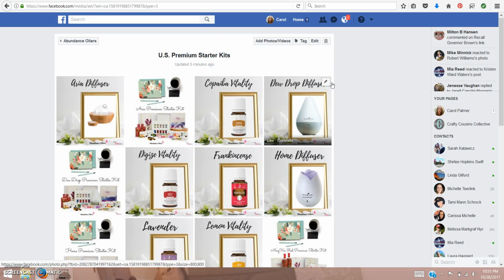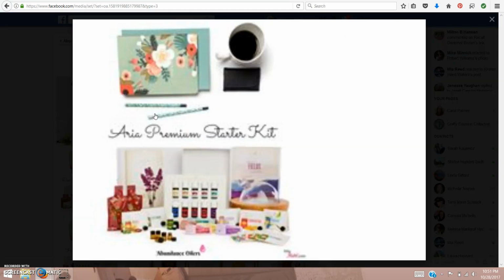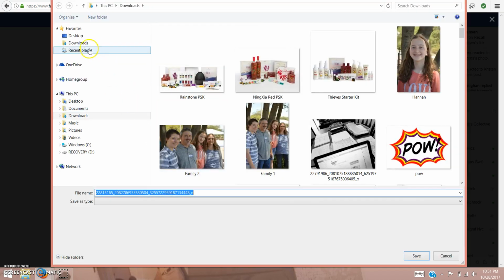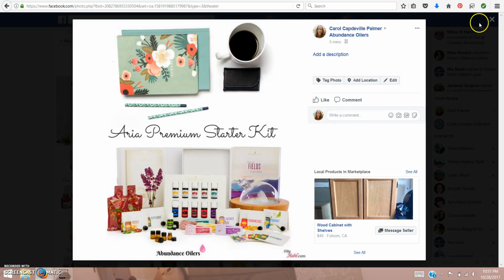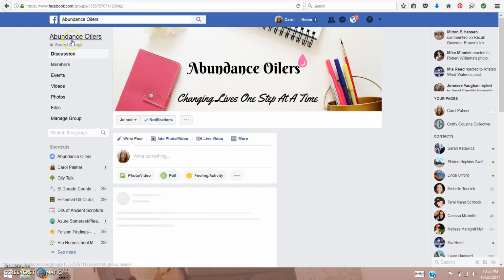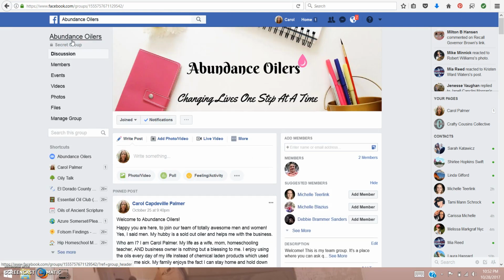How To Sell A Kit in 60 Seconds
Everyone needs to know how to sell a Young Living PSK in 60 seconds.

This is a great  video how you can easily learn great oils, products and biz education when you hop on my team.